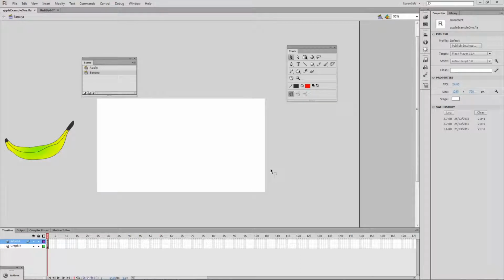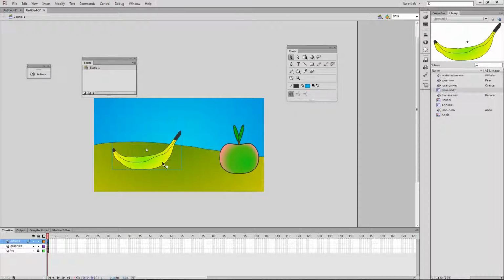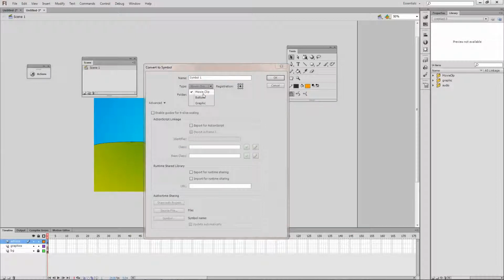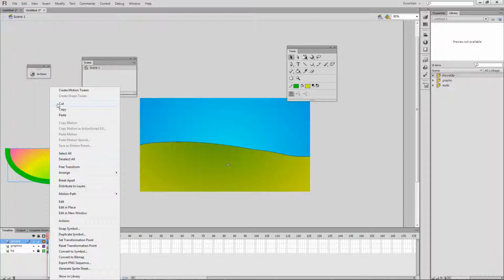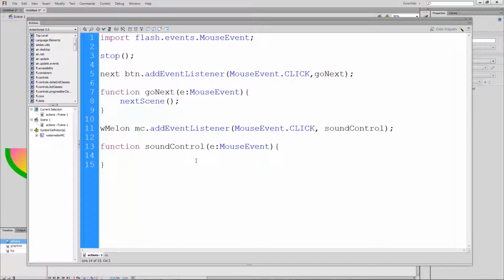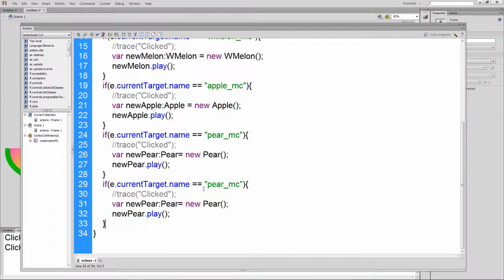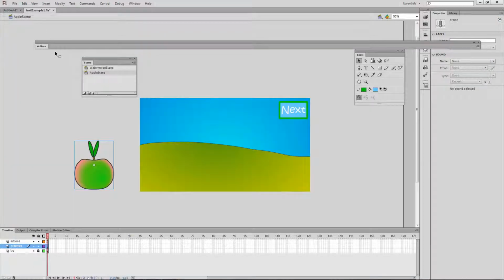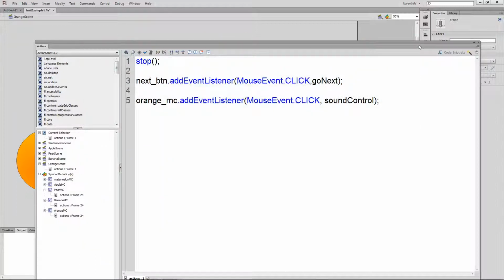Example Learning App with Flash Pt5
A run through from start to finish, covering the content of the other four videos to produce a very basic application - covers all of the key techniques you would need though.

This does not explain in depth but focuses more on getting your feet wet and to see some techniques in action.